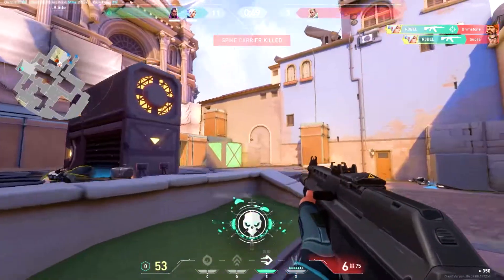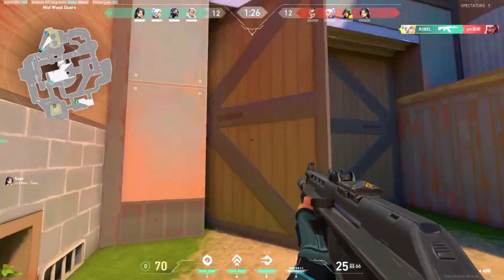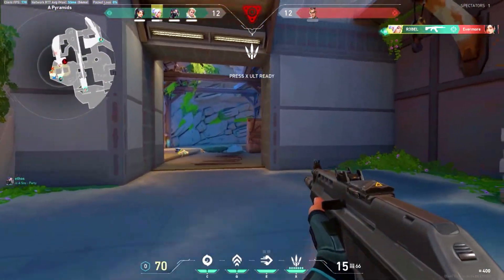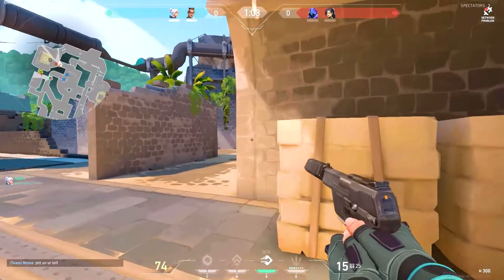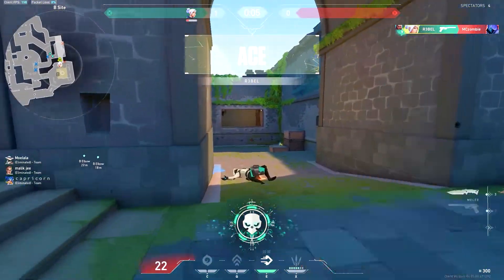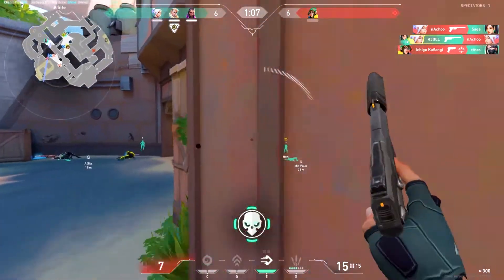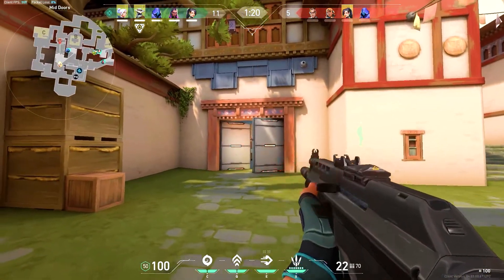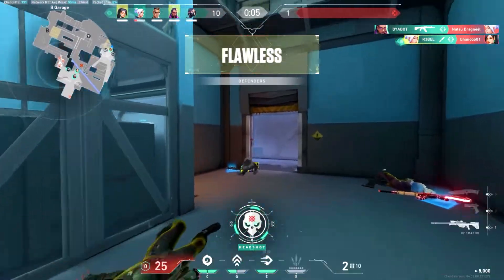Valorant, But default skins = Aimbot..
➽ System That Used to Create Videos

➽ System:
System:
Ryzen 5 2600
16 GB DDR4 Ram 3000 MHz
Nvidia Geforce RTX 2060 AMP Edition
Peripherals:
LCD: LG Ultra Wide Monitor
Headphones: Corsair Void Pro Wire Less
Mousepad: Normal
Mouse : G402
Keyboard: Keychron K2
Casing: NZXT h510 Elite